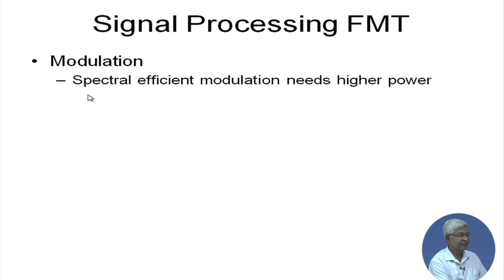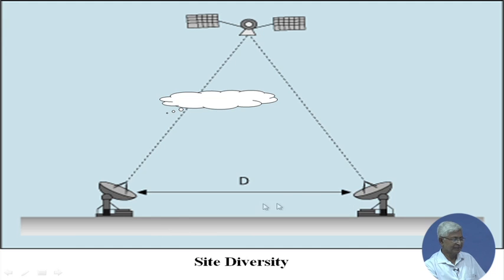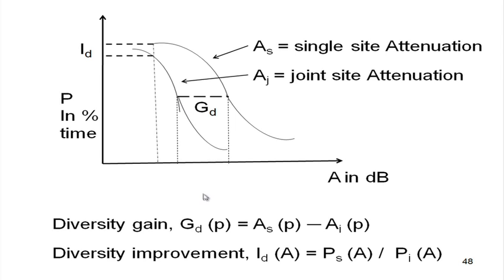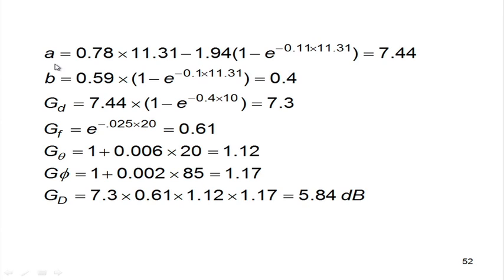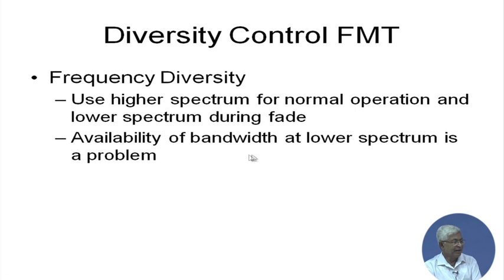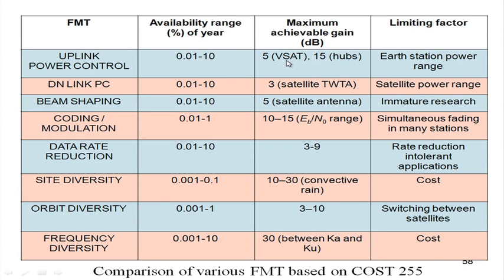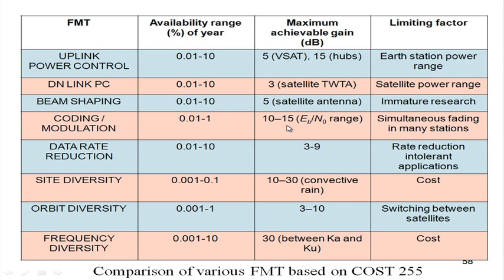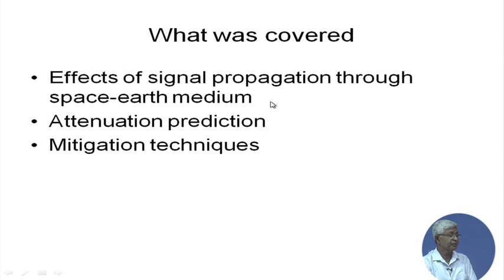Lecture 21 Propagation � 3 mod05lec21